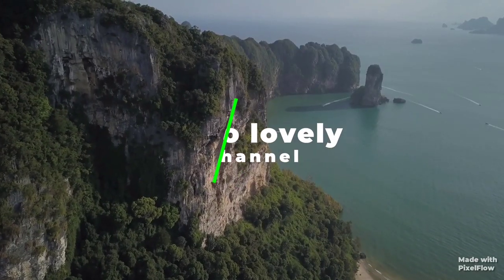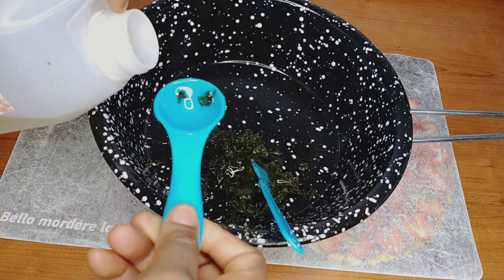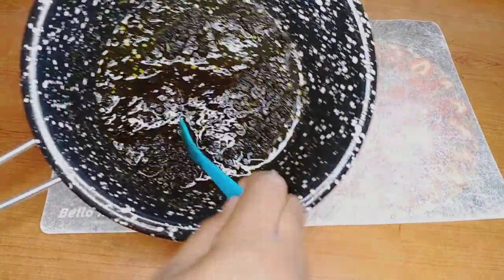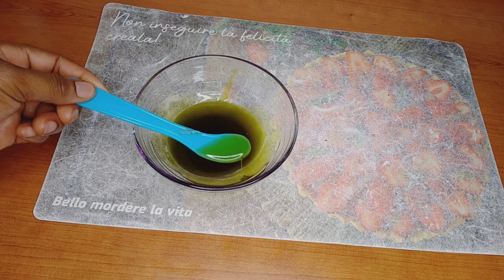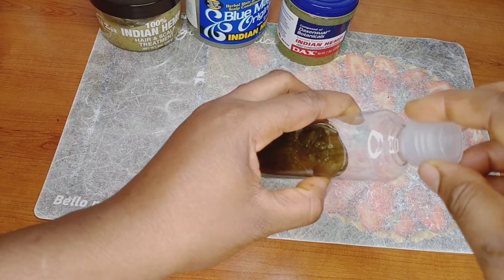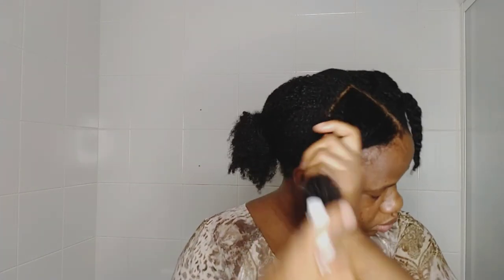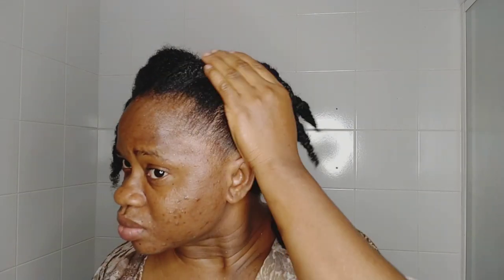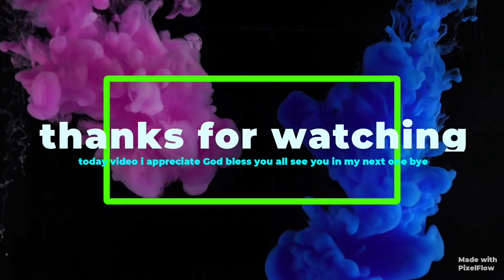one powerful ingredient + insane hair grease mix/don't wash it out 4 thicker & healthier hair grow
hi love welcome back to other amazing hair growth video hope you have a great weekend

in today video i will be showing how to use mint leaf and hair grease mix for hair growth

products used
mint leaf
DAX Indian hemp grease
blue magic Indian hemp grease
kuza Indian hemp grease
corn oil
sunflower oil